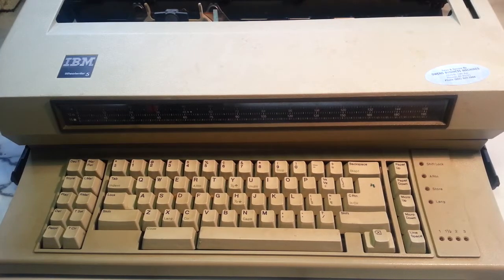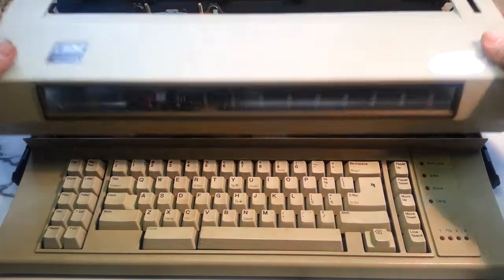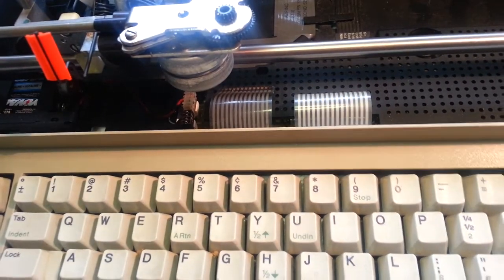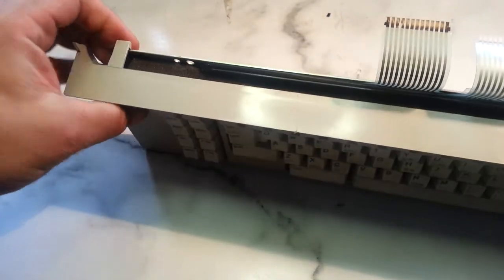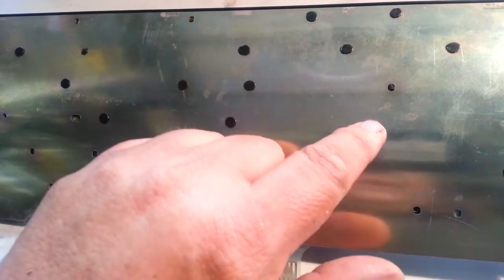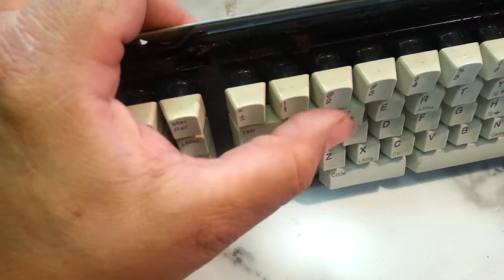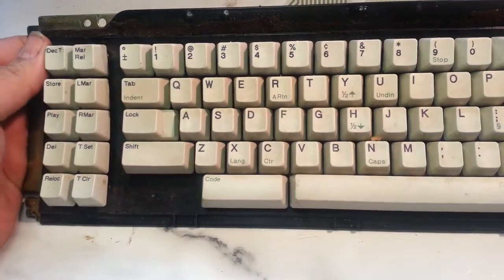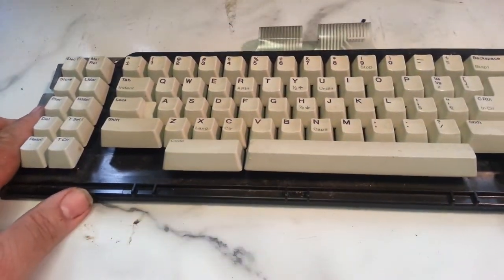IBM Wheelwriter Typewriter Keyboard Failure Bad Switches Dead Keys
IBM wheelwriter have the best electronic keyboard ever invented. But keyboard failure after 30 years shouldn't be too unexpected. This video show the most common reason, a separated keyboard due to tabs /studs breaking off. You don't have to remove KB to see these black plastic tips, you can flip whole typewriter on it's back & inspect for this.